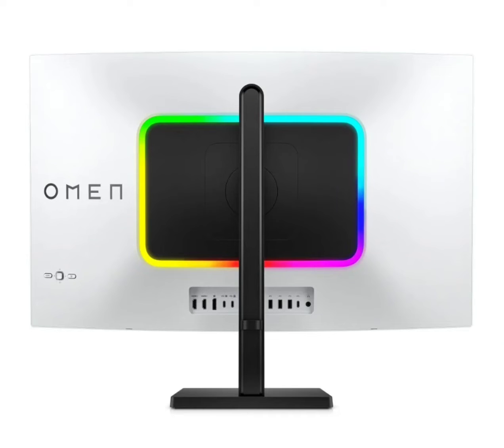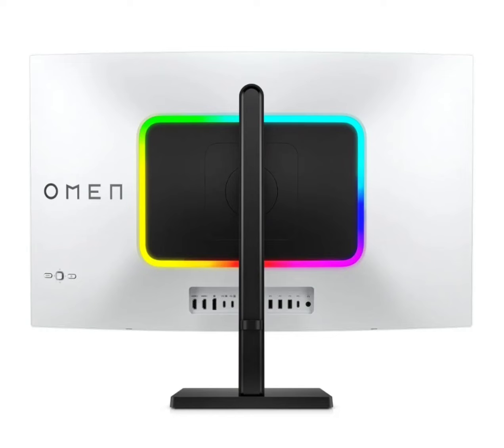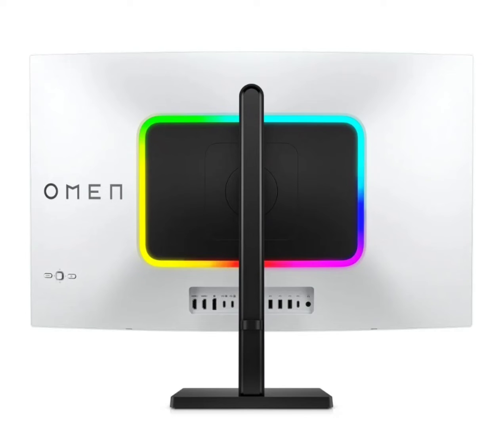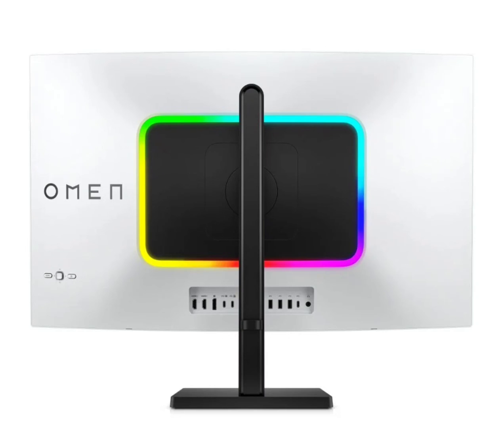HP Omen Transcend 32 4K QD-OLED gaming monitor with 240Hz refresh rate unveiled at CES 2024.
HP has officially introduced the Omen Transcend 32, a gaming monitor featuring a QD-OLED panel with a 4K resolution of 3,840 x 2,160 and a 240 Hz refresh rate. Despite its name suggesting a 32-inch display, the actual measurement is 31.5 inches, as confirmed by the company.